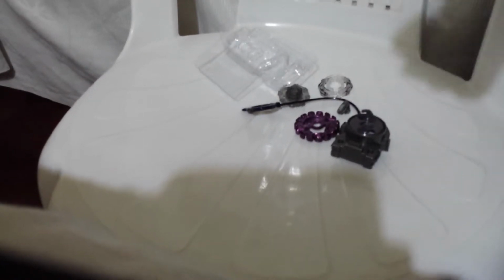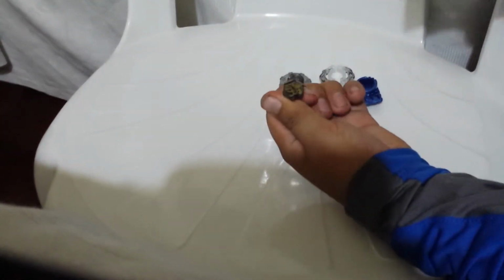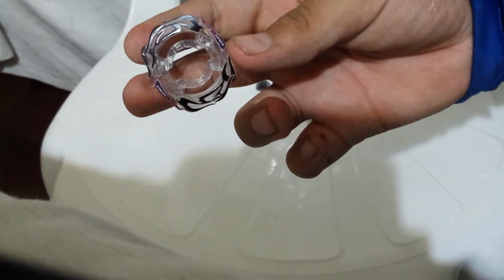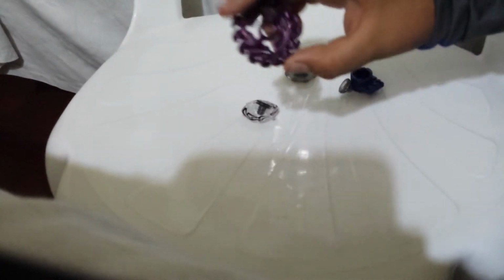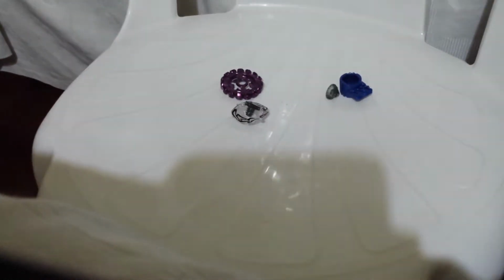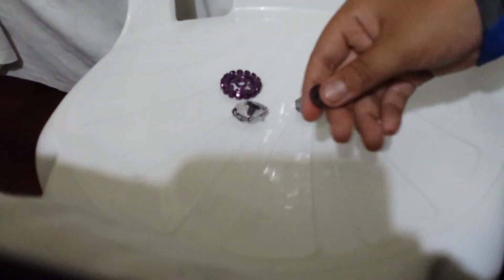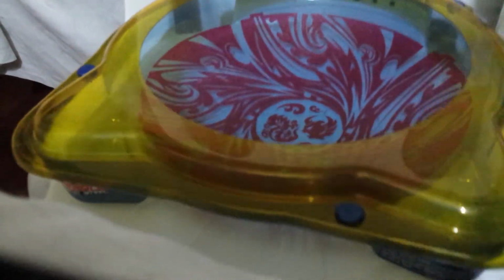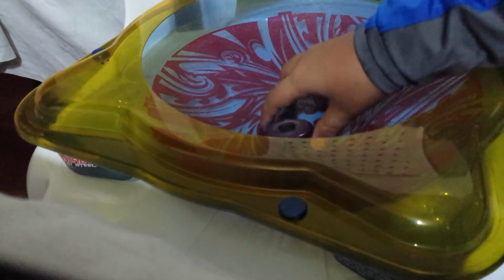Poison zurafa s130 mb unboxing